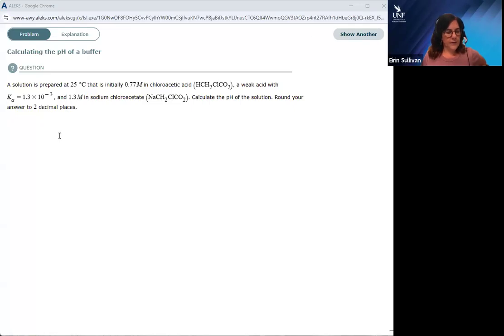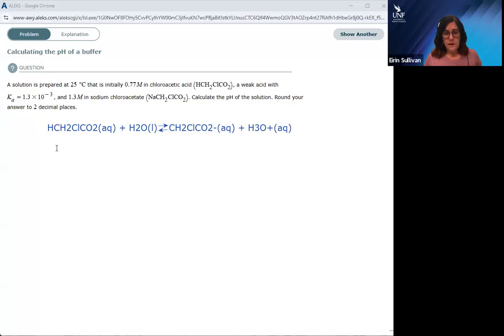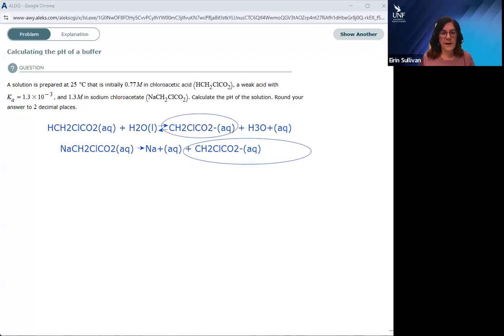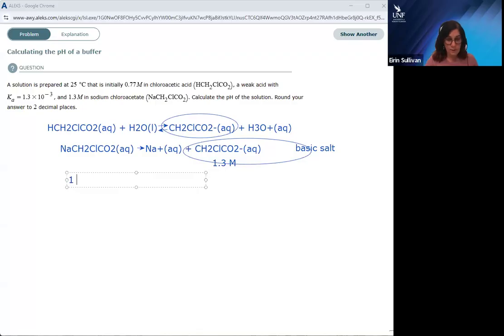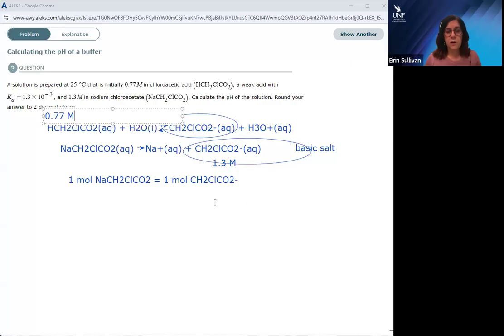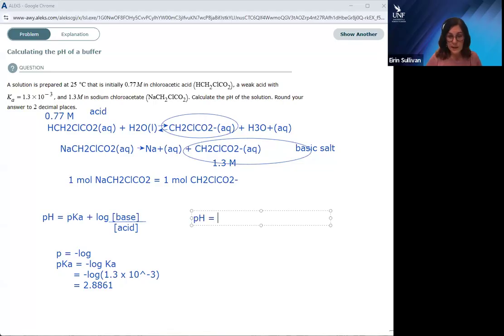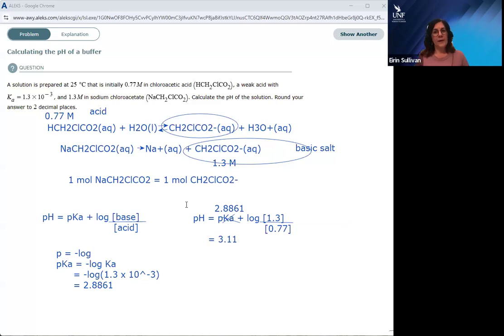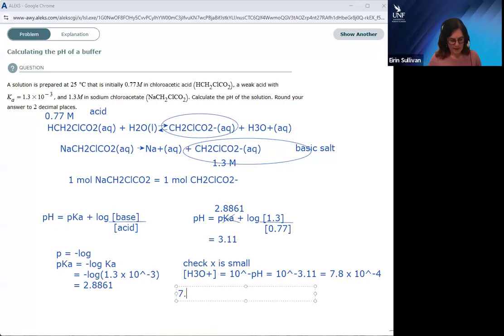Calculating the pH of a Buffer Solution - Weak Acid and Conjugate Base Example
Worked examples of how to approach the ALEKS Goal Topic "Calculating the pH of a Buffer Solution" for General Chemistry.